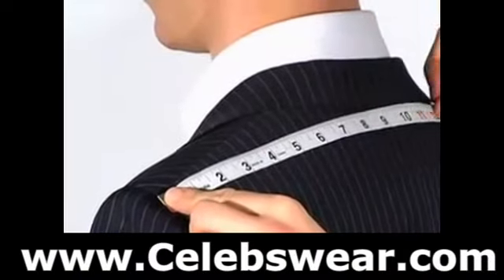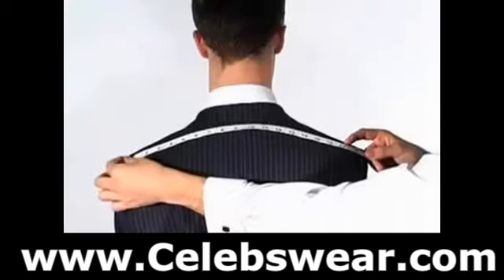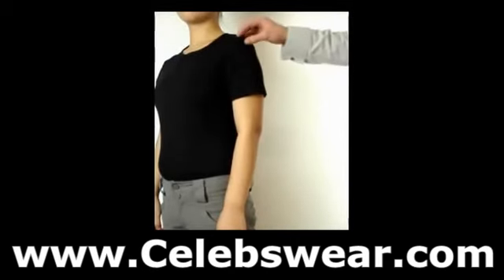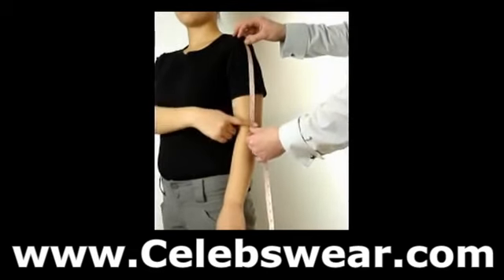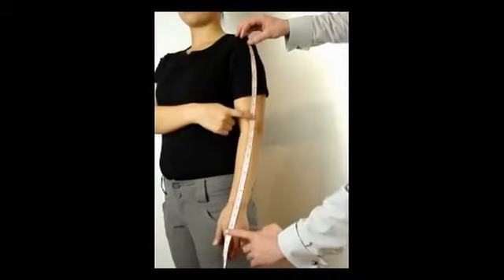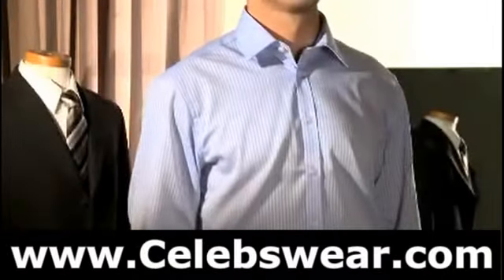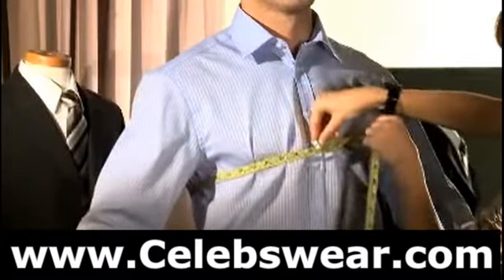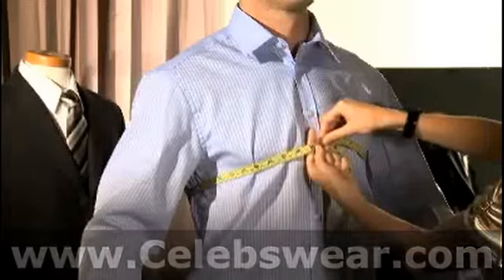How to measure your size.flv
After watching this video you can easily measure your Shoulder Size, Sleeves Length, Chest Size and Waist Size. Because the perfect size giving you the more attraction on your Designer Clothing.